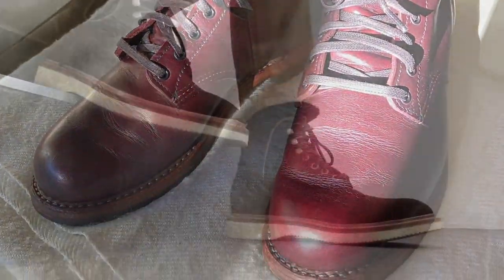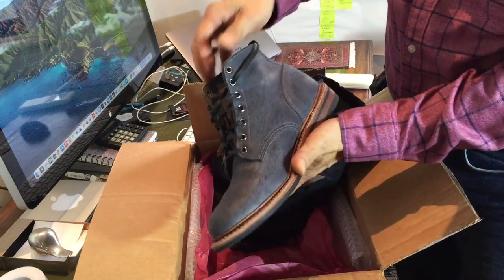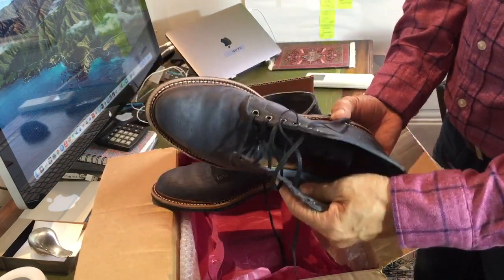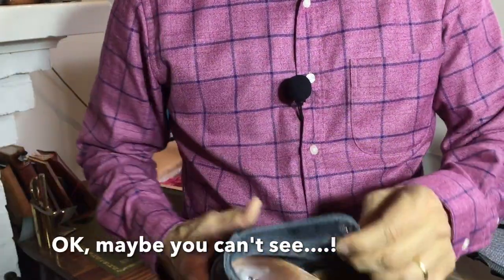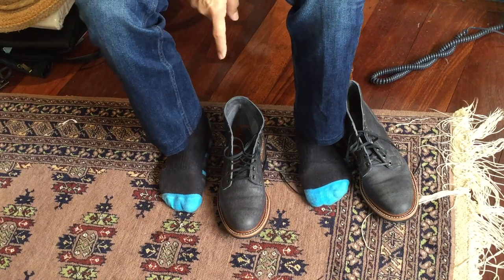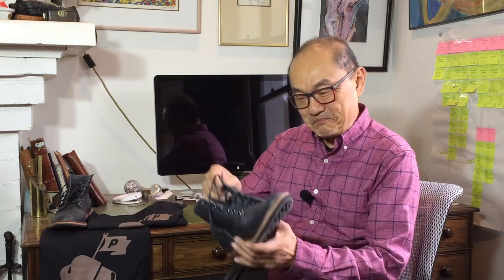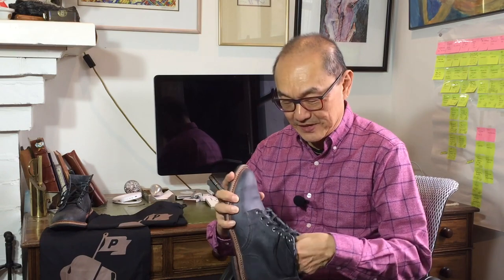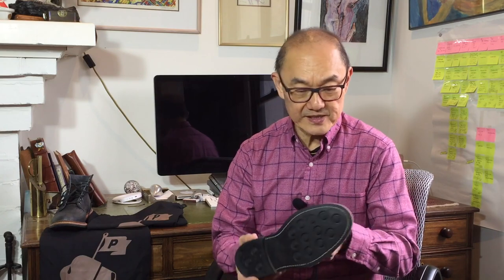Unboxing the Parkhurst Allen in Nighthawk Kudu on the 18 Last | From eBay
I bought a pair of Parkhurst Nighthawk Kudu Allen Boots from eBay in hardly-used condition. This is my unboxing of this older model, in the older 18 Last with the almond-shaped toes. The kudu is such a supple yet tough leather, I'm looking forward to wearing these in and getting yu my report in about 6 months time!

Chapters
00:00 Introduction
00:34 Unboxing
01:26 Parkhurst Allen Nighthawk Kudu on 18 Last
02:46 Close Up
03:56 On-feet
05:44 Different Angles
05:56 Parkhurst and this Allen  boot
07:35 Conclusion